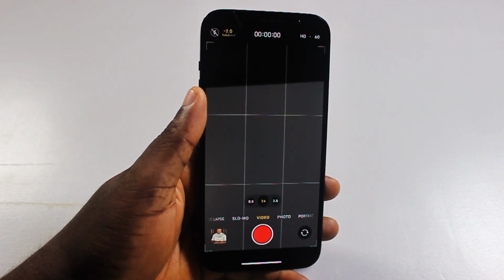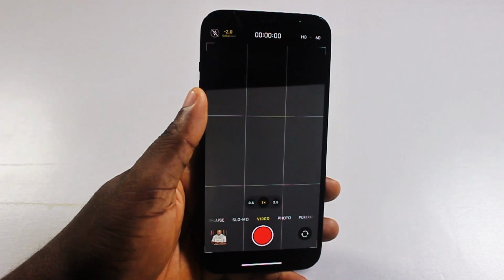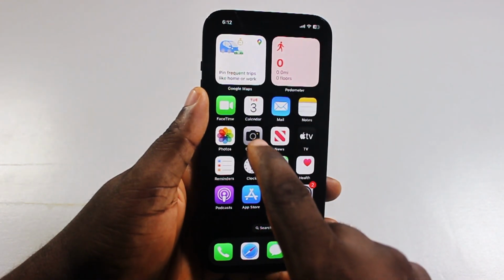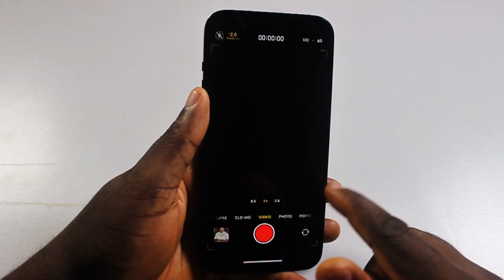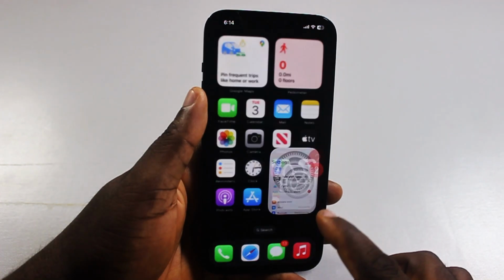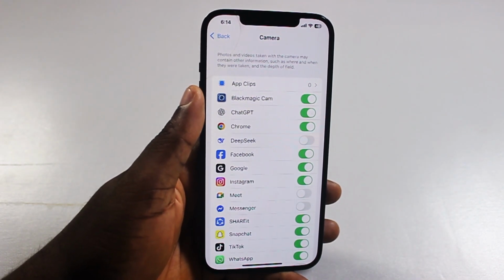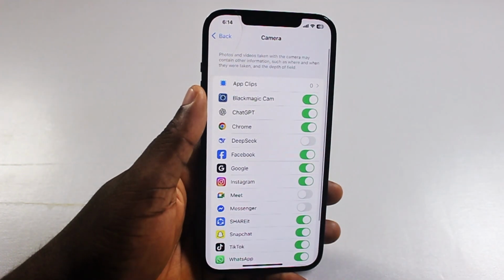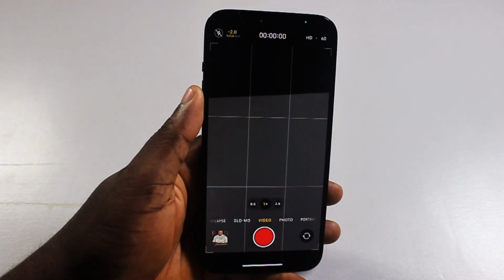How to Remove Green Dot on iPhone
You will learn how to remove green dot on iPhone at the end of this tutorial.

Cheap iPhone
Cheap Samsung Phone
Cheap Apple Watch
Cheap Digital Camera
Cheap YouTube Microphone
Cheap MicroSD Card